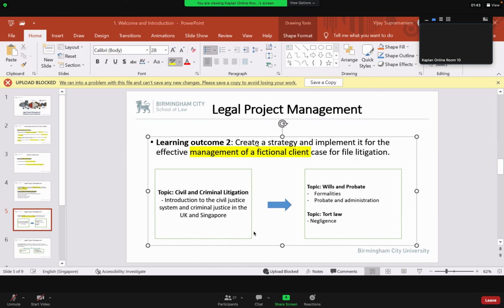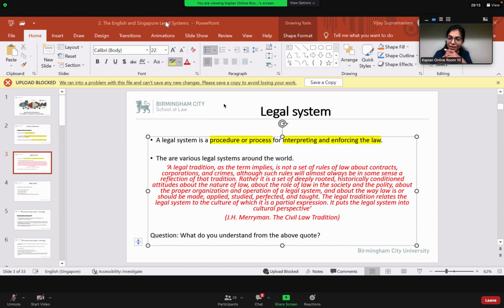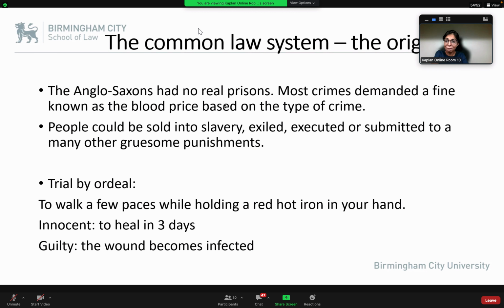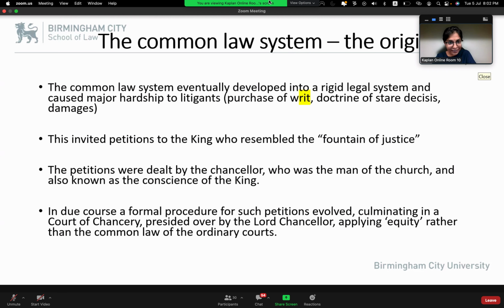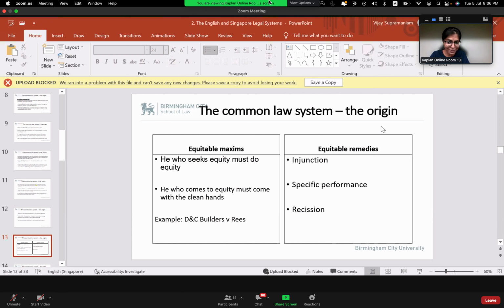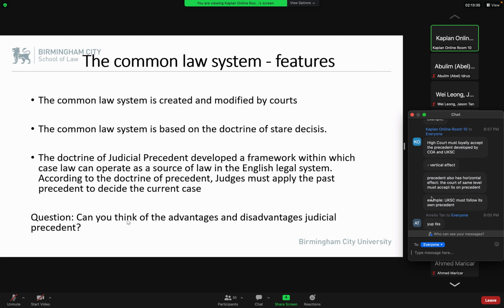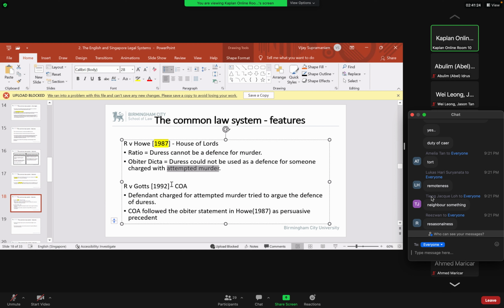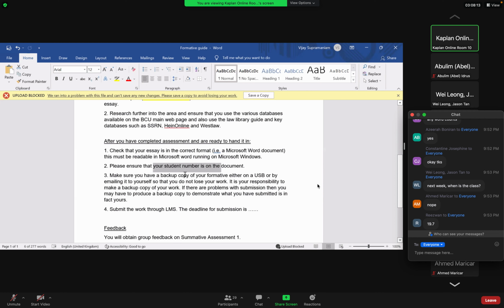Legal Project Management | 05 July 2022 (S.1/10)